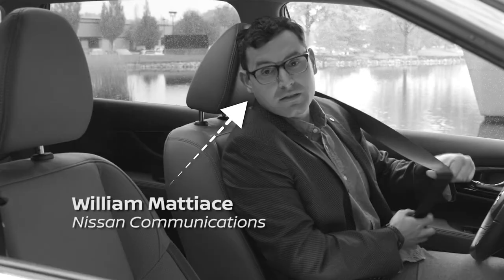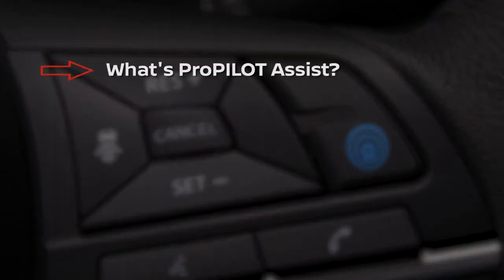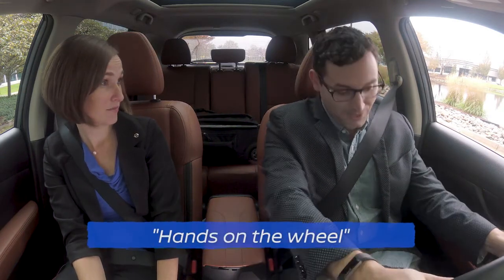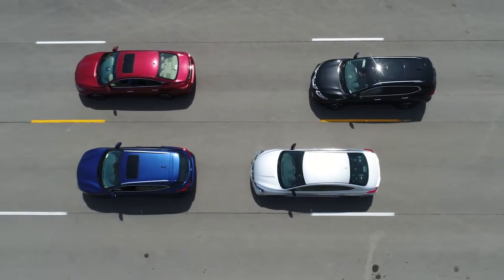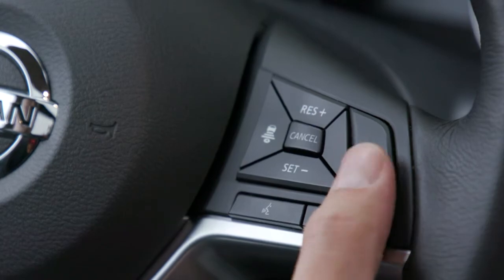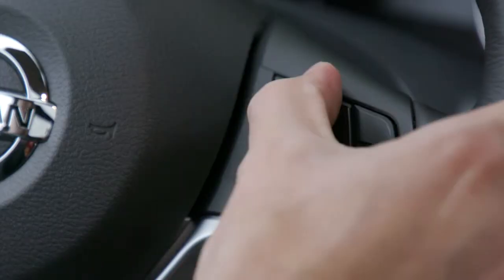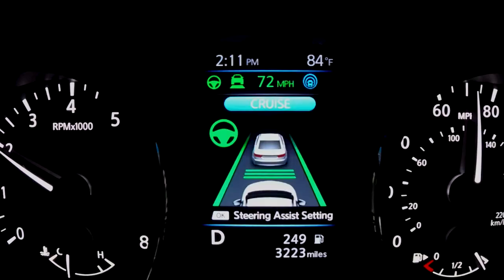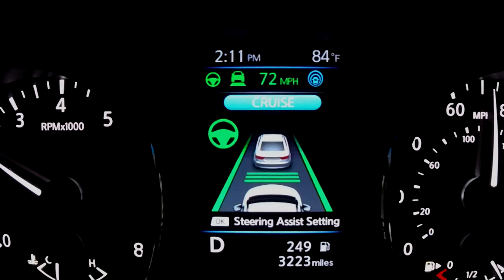Nissan ProPILOT Assist technology makes U.S. debut on 2018 Rogue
Nissan ProPILOT Assist technology makes U.S. debut on 2018 Rogue – reduces the hassle of stop-and-go highway driving

Nissan’s ProPILOT Assist technology, continuing to pave the way for future fully autonomous vehicles, will be available on the company’s bestseller, the Rogue compact SUV. ProPILOT Assist reduces the hassle of stop-and-go driving by helping control acceleration, braking and steering during single-lane highway driving.

Nissan strengthens its autonomous driving technology leadership by selling 75,000 ProPILOT Assist-equipped vehicles

Nissan has introduced ProPILOT technology in four models in Japan and the U.S., with more on the way

Nissan announced today that it reached the milestone of selling 75,000 vehicles equipped with its ProPILOT Assist autonomous driving technology (known as ProPILOT in markets outside North America).

ProPILOT embodies Nissan's commitment to making vehicles safer and more exciting to drive through its advanced technologies, part of the company's Nissan Intelligent Mobility vision for changing how cars are powered, driven and integrated into society.

"ProPILOT is a breakthrough technology and an important building block for fully autonomous vehicles under our Nissan Intelligent Mobility vision," said Nissan executive vice president Daniele Schillaci. "It delivers a much more exciting drive, so it's no surprise that it has received such strong, early customer acceptance. ProPILOT is another example of how we're delivering exciting technologies today through Nissan Intelligent Mobility that will move everyone to a better world."

Nissan's innovative ProPILOT technology enables vehicles to operate autonomously during single-lane driving on the highway, helping support safer driving and easing the driver's workload in heavy traffic or on long commutes. Employing advanced image-processing technology, ProPILOT understands road and traffic situations and executes precise steering, enabling the vehicle to perform naturally and delivering a human-like driving feel that gives passengers peace of mind.

ProPILOT is extremely user-friendly, with an intuitive interface and a switch on the steering wheel for easy activation and deactivation.

Nissan introduced ProPILOT for the first time in Japan in August 2016, in the Nissan Serena minivan. The system was made available in the updated Nissan X-Trail and the new Nissan LEAF in 2017. Nissan has sold more than 72,000 vehicles with ProPILOT in Japan.

ProPILOT Assist was recently introduced in the Nissan Rogue in the U.S. It will also be available in the new Nissan LEAF in the U.S., and in the LEAF and Qashqai in Europe.

By introducing its advanced autonomous driving technologies in key models in each market, Nissan will strengthen its global leadership and bring more safety and new vehicle value to customers.